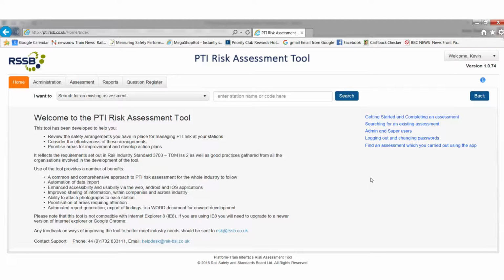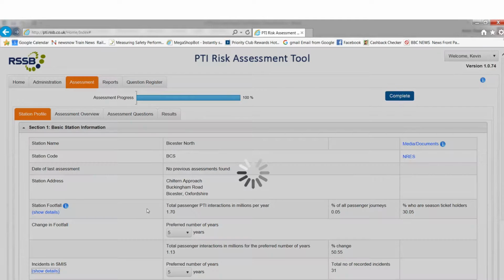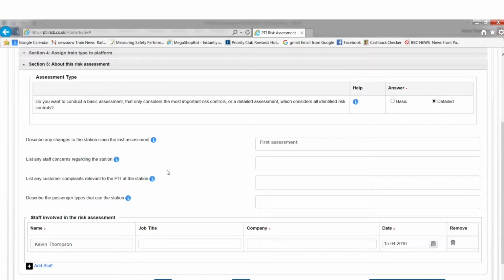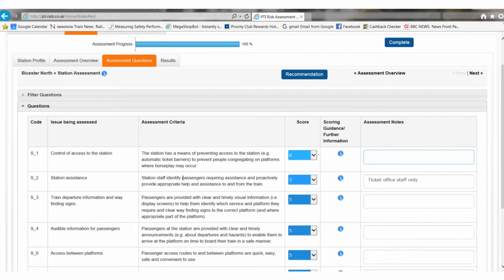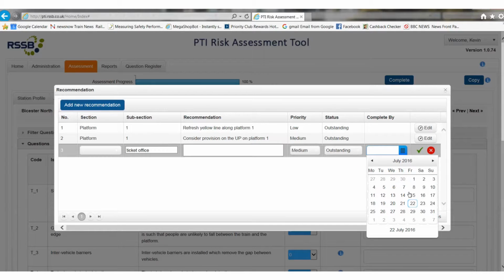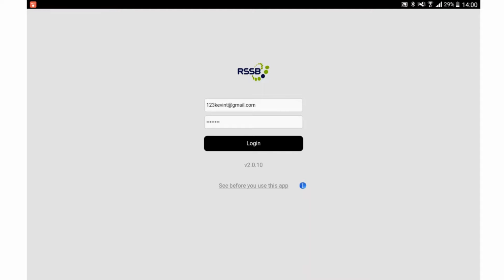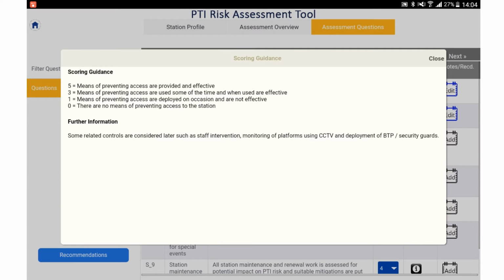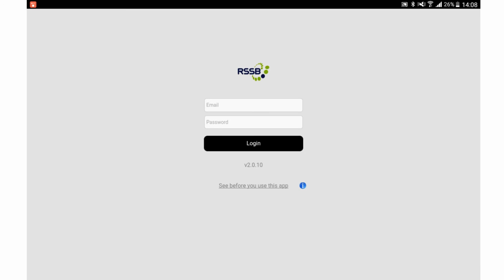How to use the Platform Train Interface Risk Assessment Tool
The Platform Train Interface (PTI) Risk Assessment Tool provides the industry with a common approach to assess PTI risk at station platforms. It provides full visibility of completed assessments.

It's web-based and supported by mobile applications, which allows assessments to be conducted on-site and later synchronised over Wi-Fi.